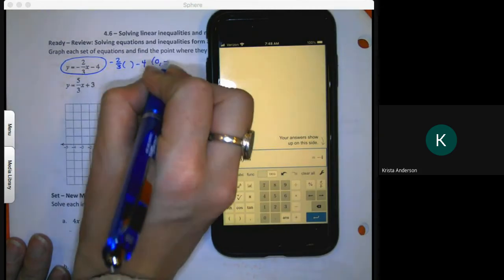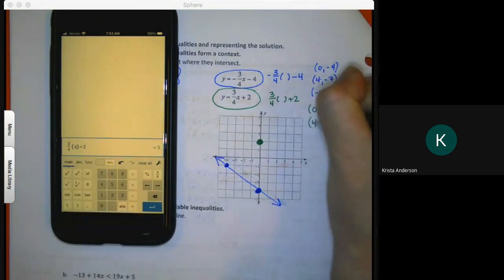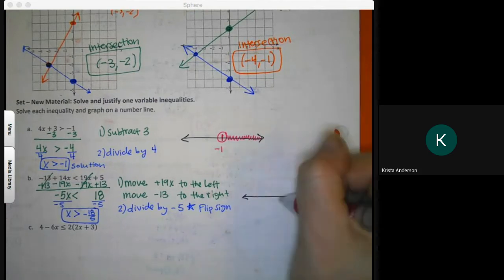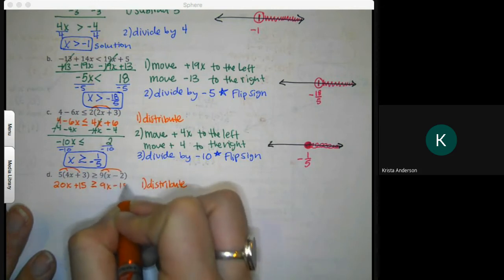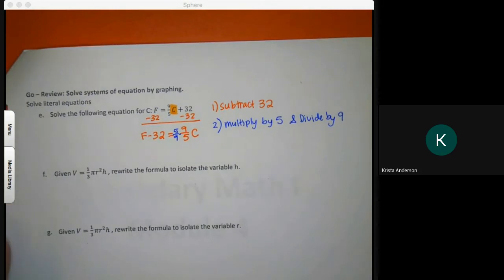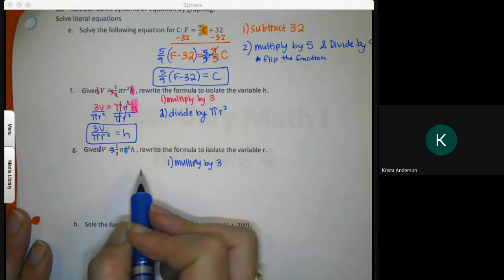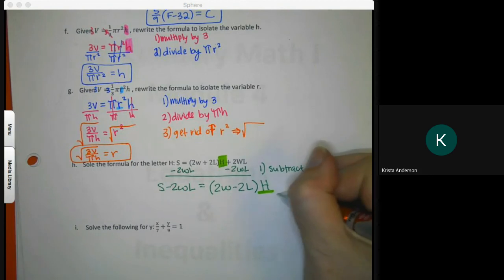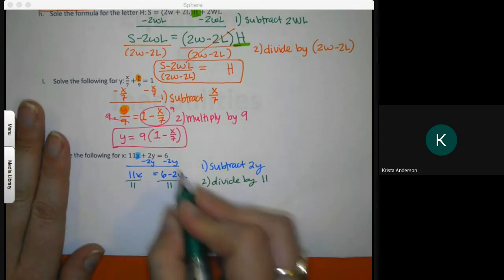4.6 Notes 2021